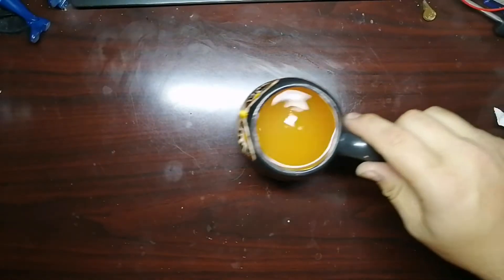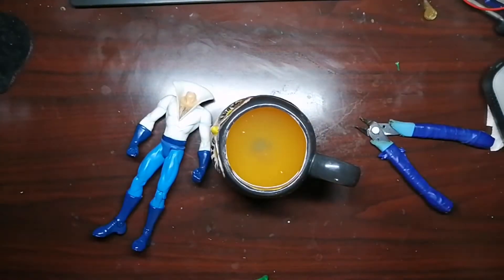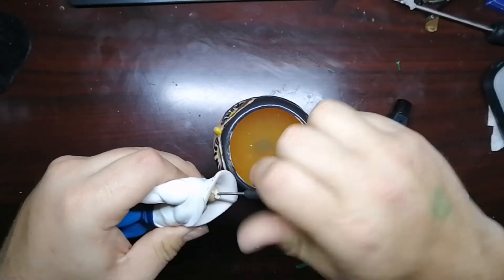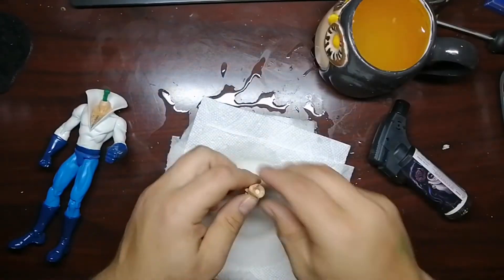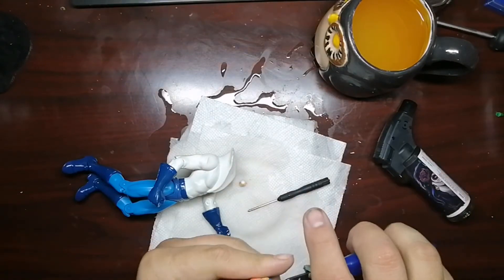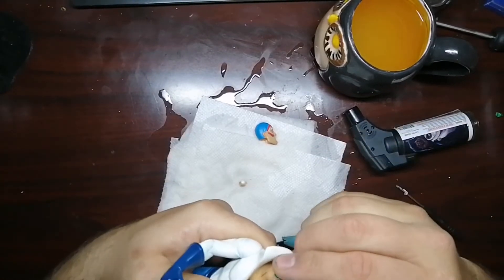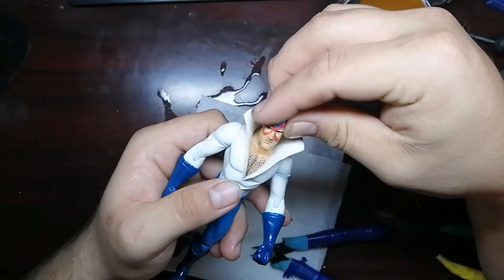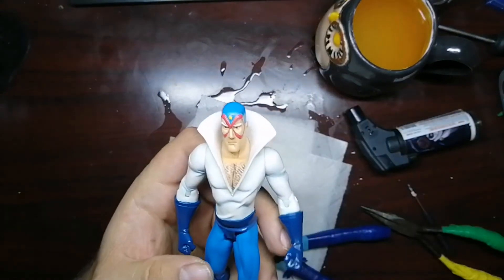action figure neck peg replacement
The Actions Toys Channel social medias and stuff